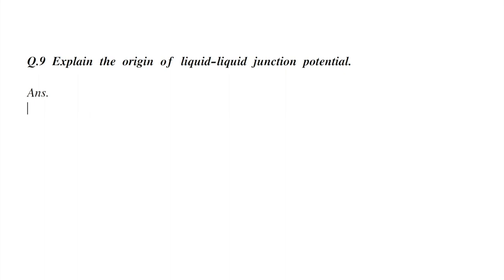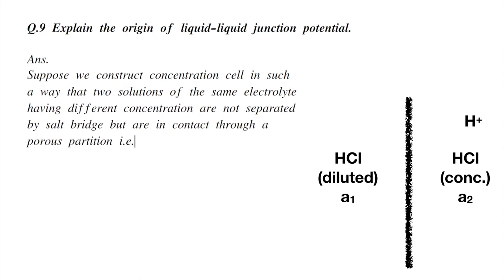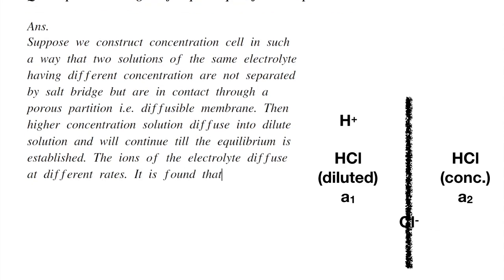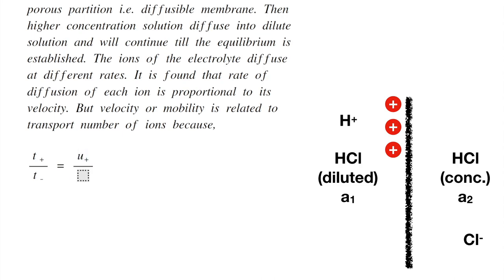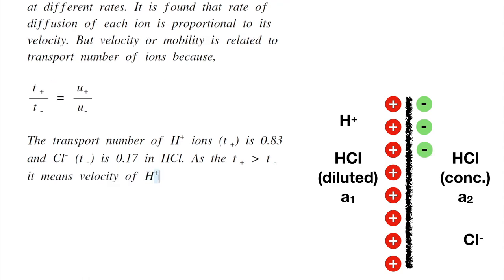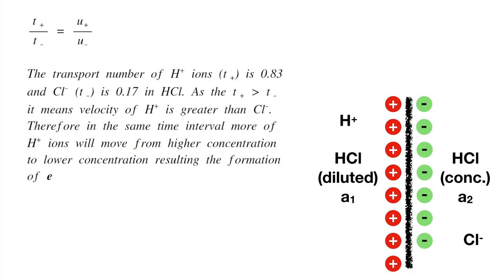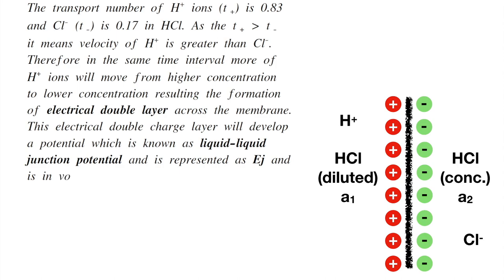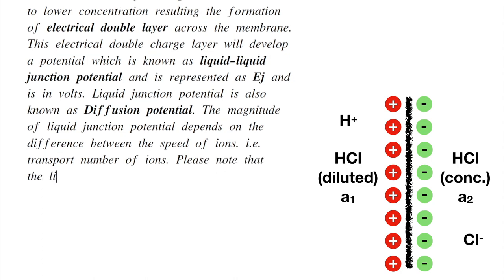Explain the origin of Liquid-liquid Junction Potential | Electrochemistry | Physical Chemistry